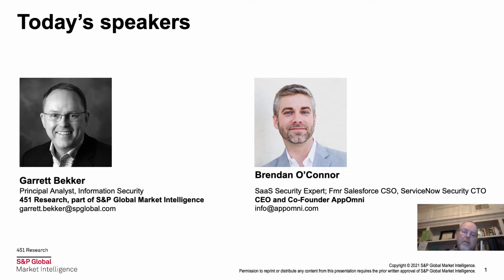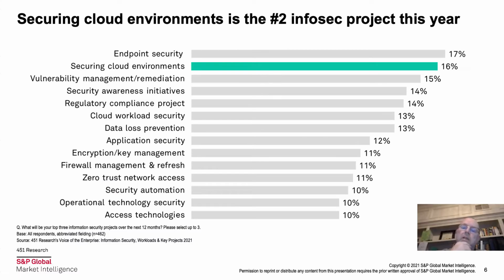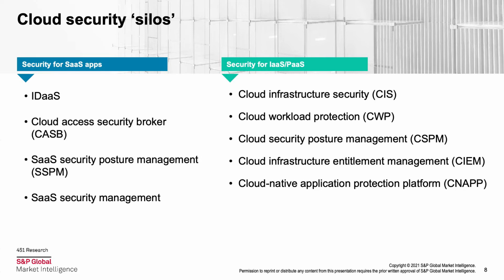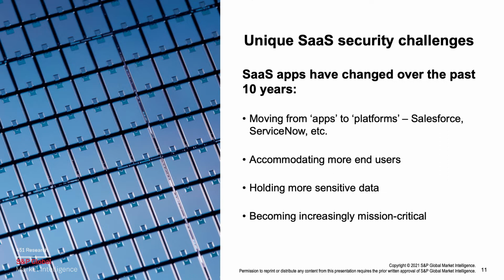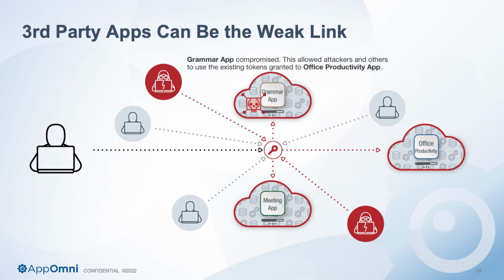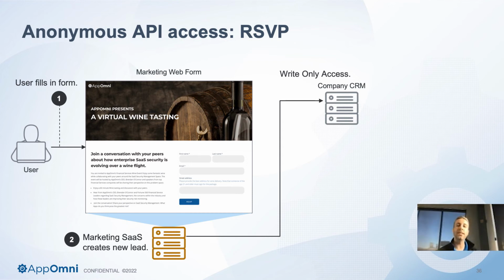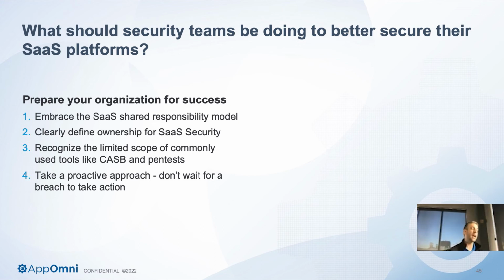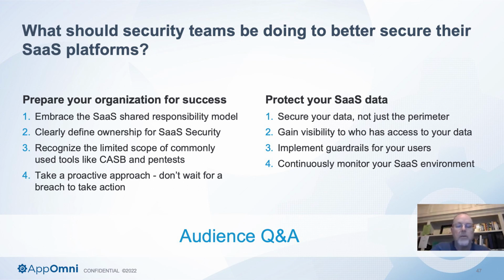Locking Down SaaS Risk with SaaS Security Management 451 Research Webinar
Garrett Bekker of 451 Research and Brendan O’Connor of AppOmni discuss the changing nature of business SaaS environments and the resulting challenges in SaaS security.

Enterprise SaaS has evolved rapidly over the past decade, often faster than security teams can keep up. The combination of the rapid adoption of remote work over the past few years, the shortage of security professionals, and the complexity of SaaS platforms that act more like business operating systems has added to the challenge of building and maintaining a robust SaaS security program.